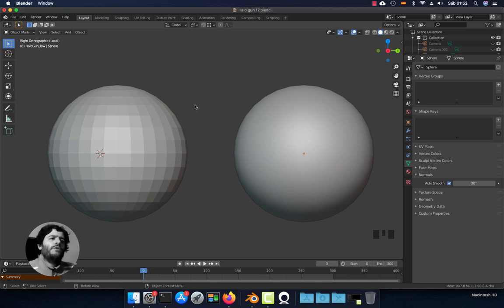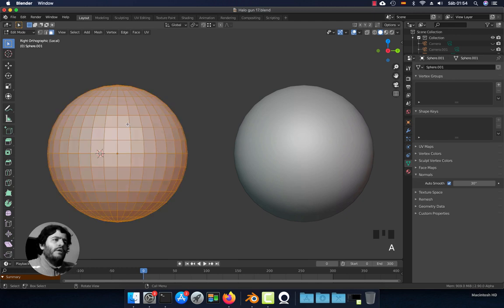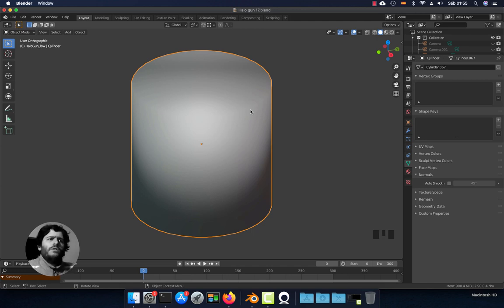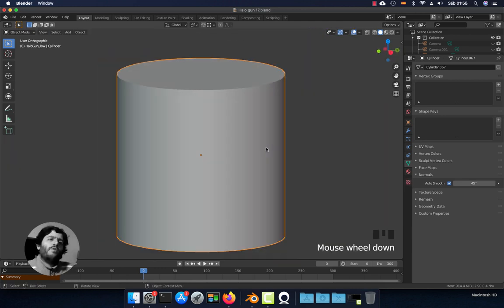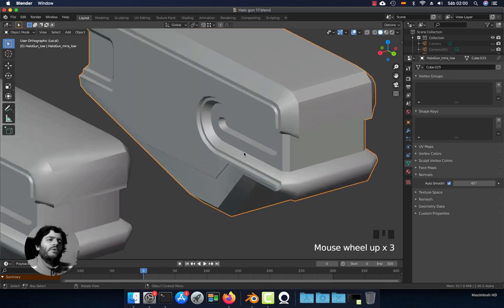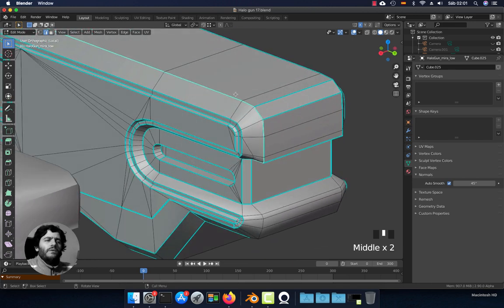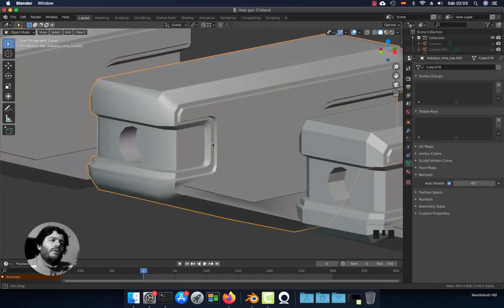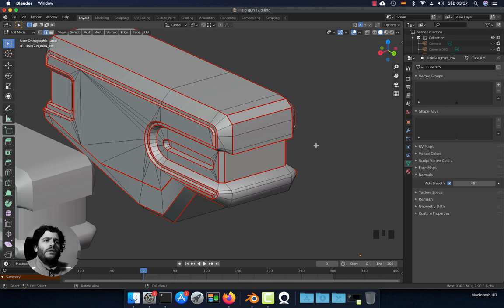Blender 2.8 Auto Smooth and sharp edges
Learn how to set up the flat and smooth shading and also how to mark the sharp edges also known as hard edges.